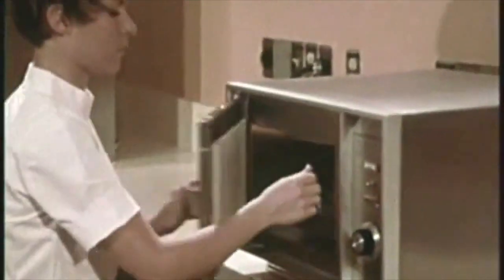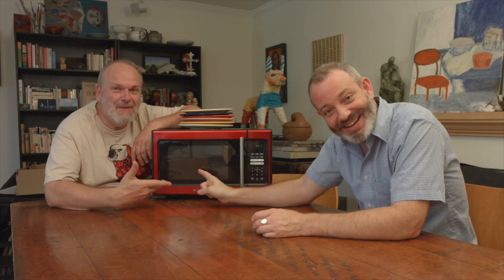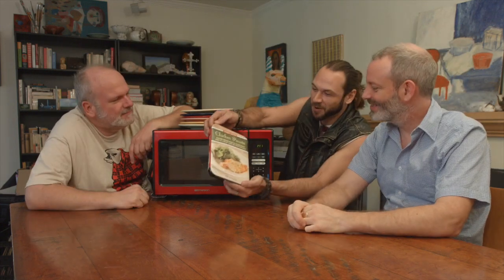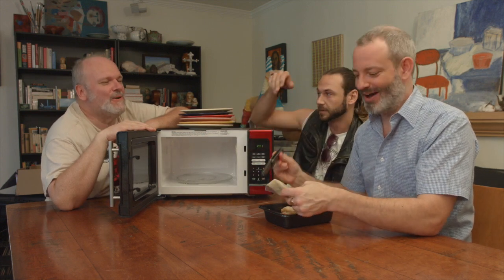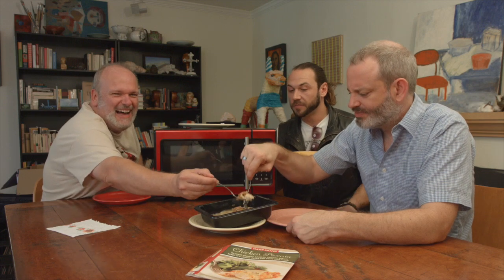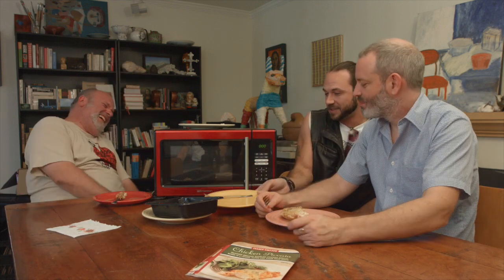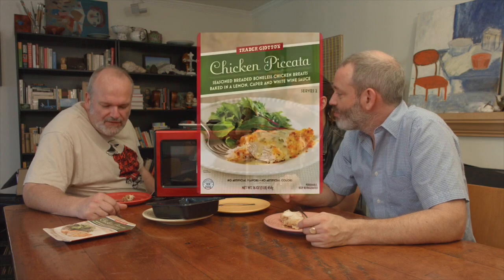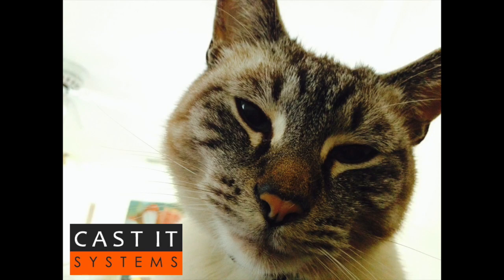Ep03 Trader Giotto’s (Trader Joe’s) Chicken Piccata Frozen Dinner - Two Guys And A Microwave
We review Trader Giotto’s (Trader Joe’s) Chicken Piccata with guest, actor and musician Frank Eady. Your hosts Anthony De Santis and Joe Bartone